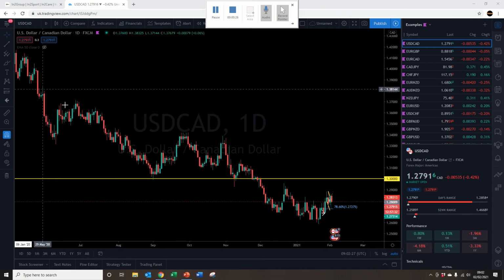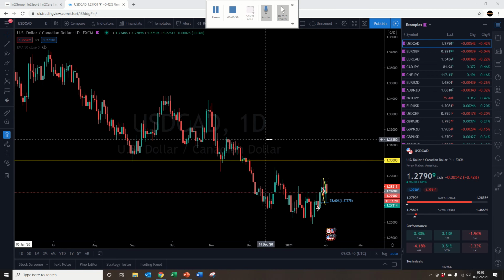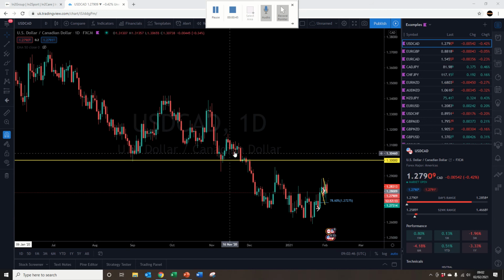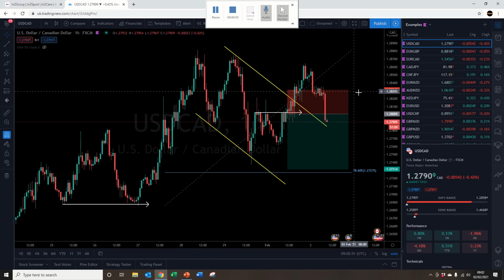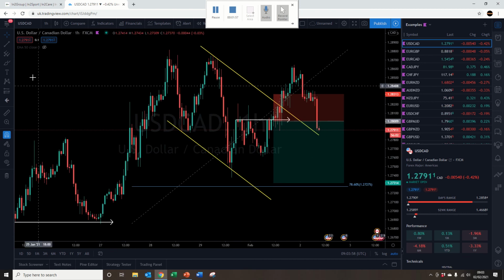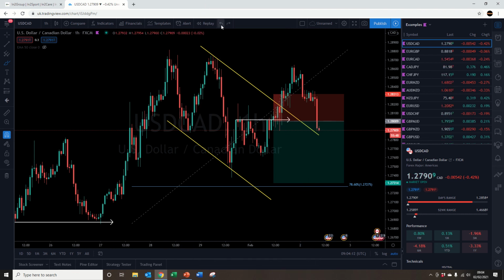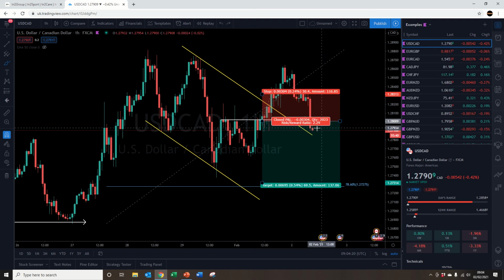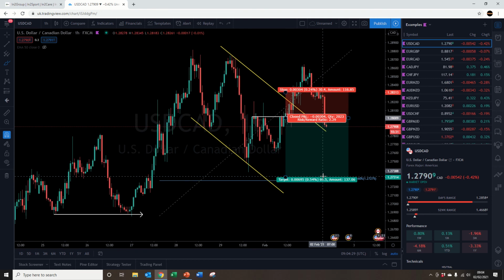Trade 16 - USDCAD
First trade in the month of February. Took a L for 1%. We are now in profit which is frustrating. We just saw a large corrective pattern than I was anticipating.